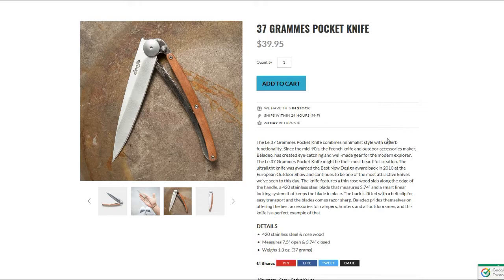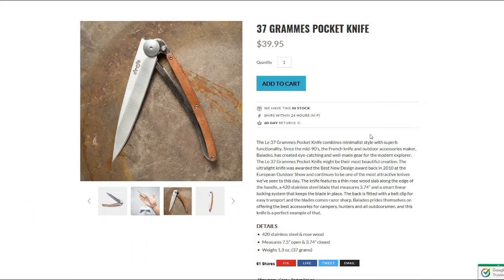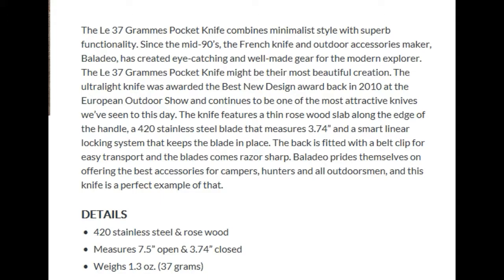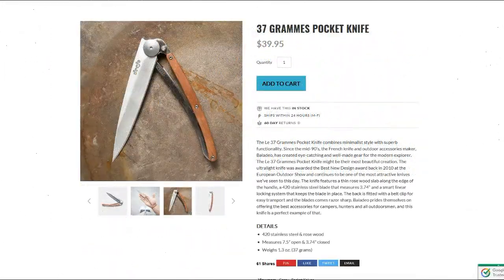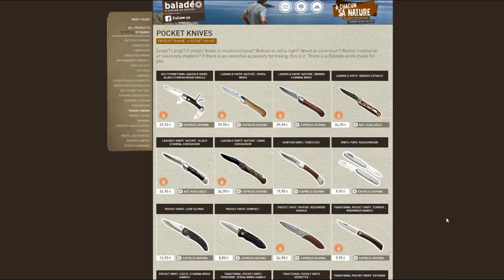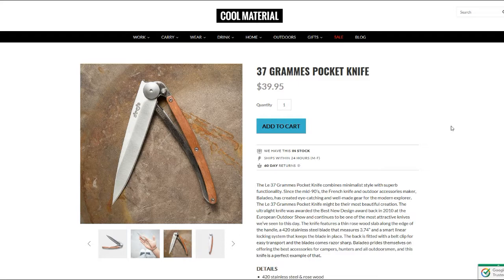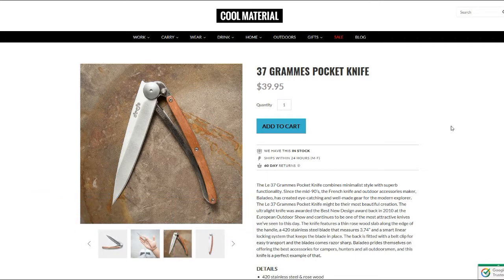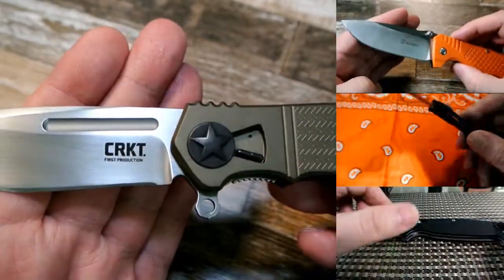Interesting Find : Le 37 Grammes Pocket Knife by Baladeo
A little something I found interesting while perusing on COOL MATERIAL site: Le 37 Grammes Pocket Knife by Baladeo . Thought I would share it with you and see what you think of it.

Details
420 stainless steel & rose wood
Measures 7.5” open & 3.74” closed
Weighs 1.3 oz. (37 grams)

The Le 37 Grammes Pocket Knife combines minimalist style with superb functionality. Since the mid-90’s, the French knife and outdoor accessories maker, Baladeo, has created eye-catching and well-made gear for the modern explorer. The Le 37 Grammes Pocket Knife might be their most beautiful creation. The ultralight knife was awarded the Best New Design award back in 2010 at the European Outdoor Show and continues to be one of the most attractive knives we’ve seen to this day. The knife features a thin rose wood slab along the edge of the handle, a 420 stainless steel blade that measures 3.74” and a smart linear locking system that keeps the blade in place. The back is fitted with a belt clip for easy transport and the blades comes razor sharp. Baladeo prides themselves on offering the best accessories for campers, hunters and all outdoorsmen, and this knife is a perfect example of that.